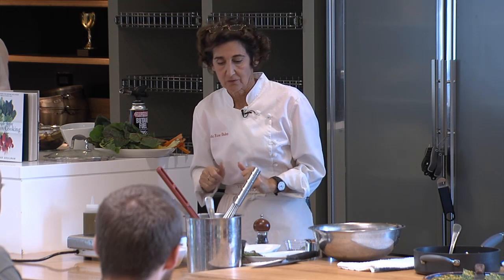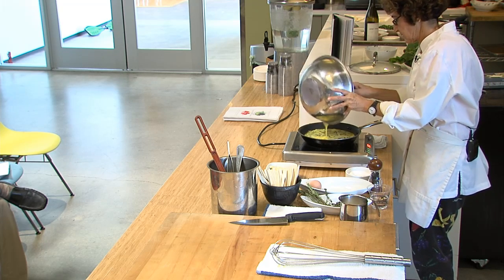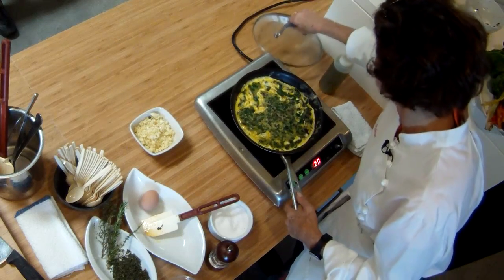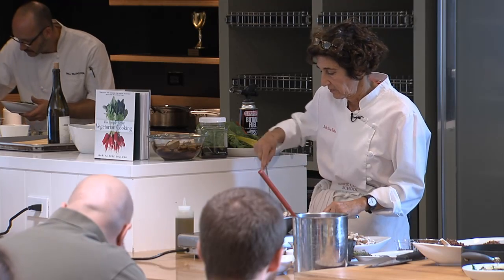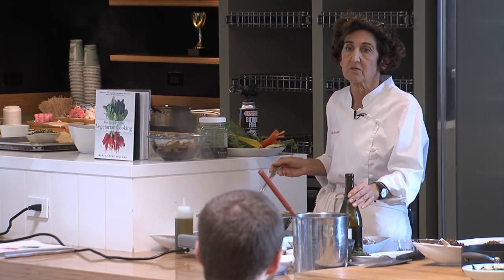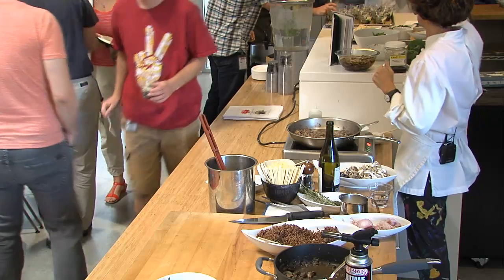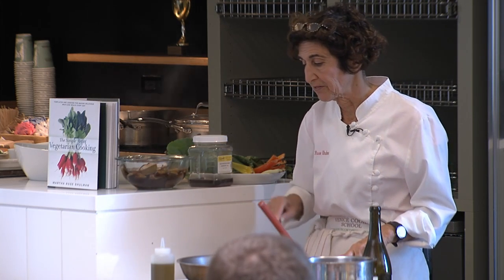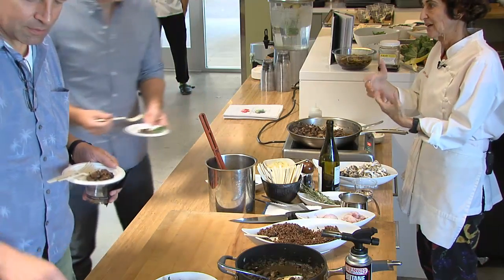The Coolhaus Ice Cream Book | Natasha Case & Freya Estreller | Talks at Google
Martha Rose Shulman visited Google LA for a discussion and cooking demo regarding her book "The Simple Art of Vegetarian Cooking." This talk took place on May 14, 2014.